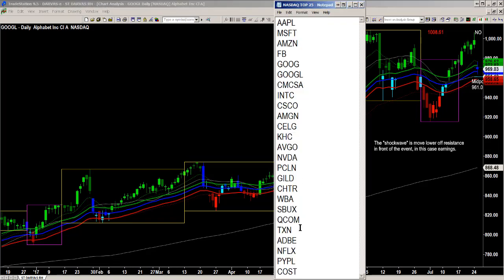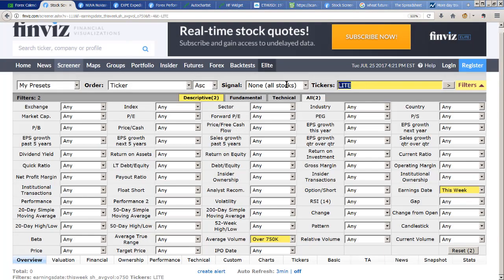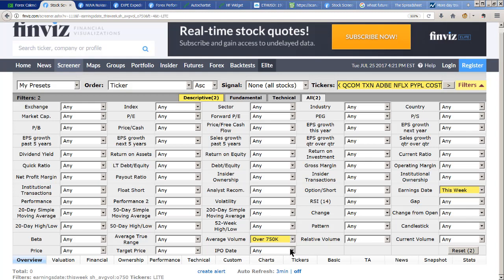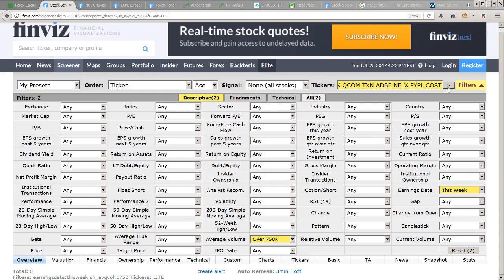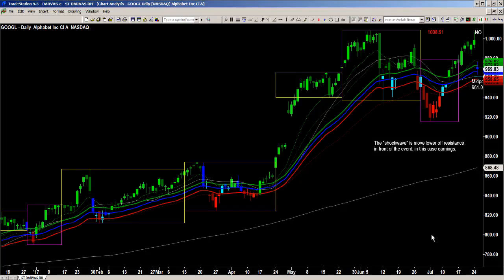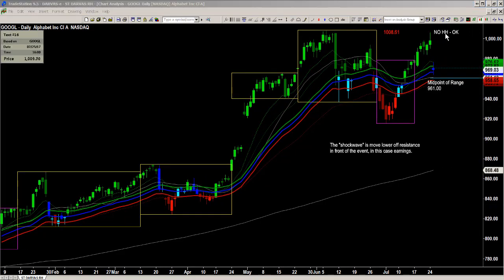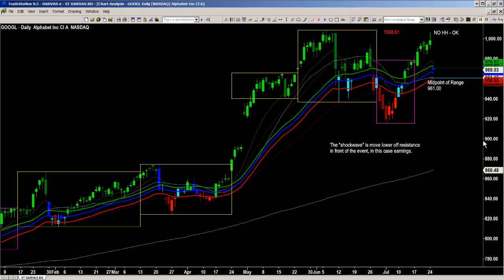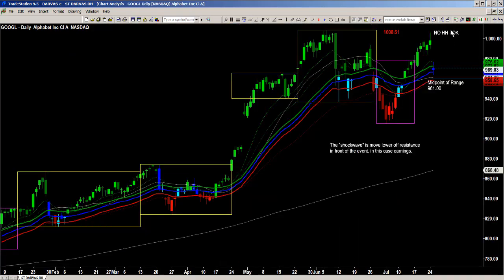Simpler Futures: My Favorite Strategy for High Volatility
I call them Shockwaves and they are prominent in major economic events e.g. earnings, central bank events, crop reports, inventory numbers... And if you know the patterns, they can save your account and also give you excellent risk-controlled setups into higher volatility events. In this video, I share two recent examples and their impact on the futures index setups I am watching.